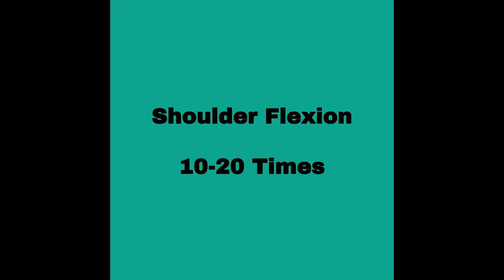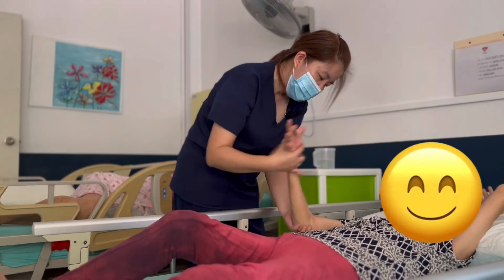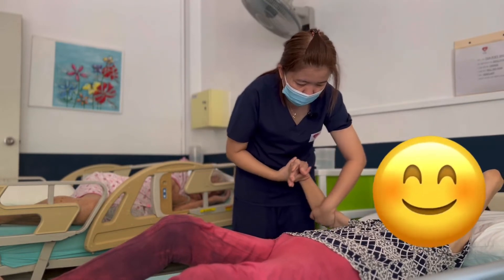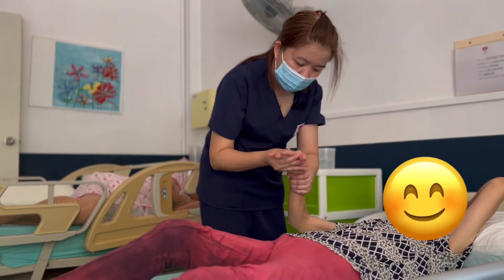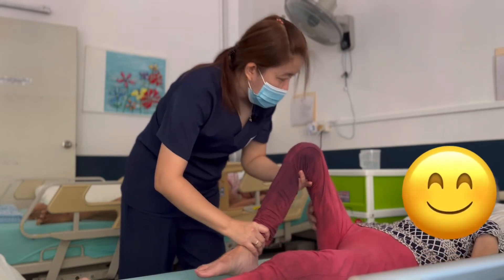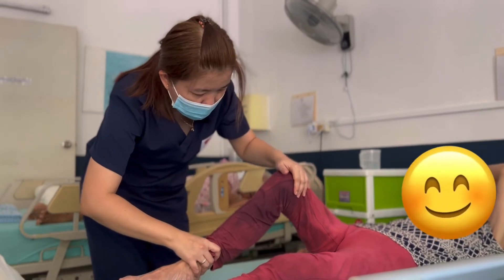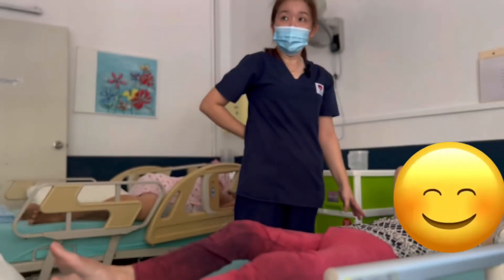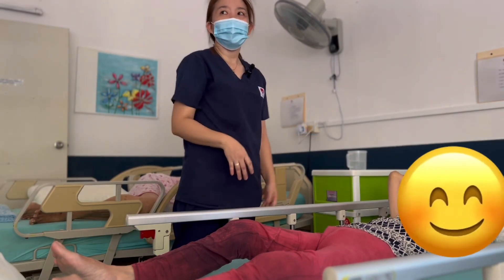Bedside Exercises for Elderly